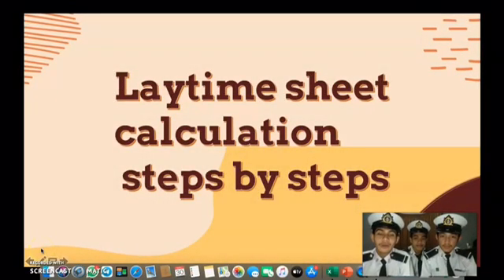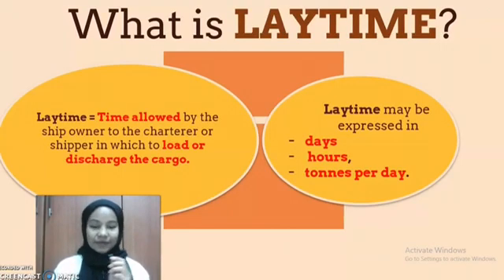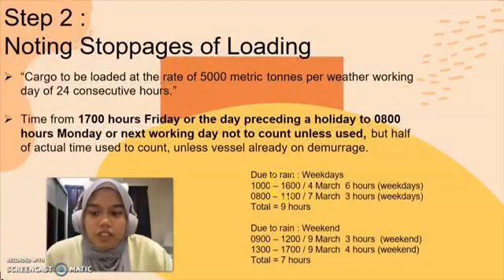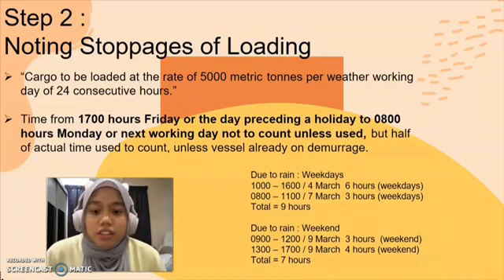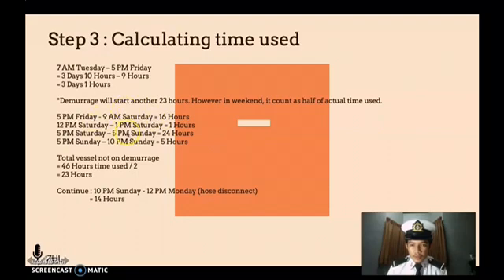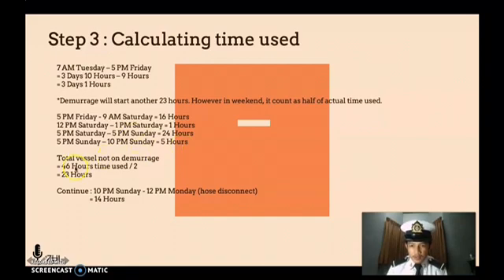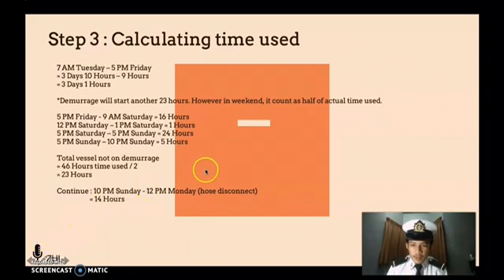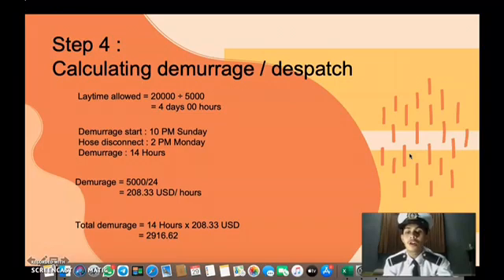BROKER GROUP 1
Laytime Sheet Calculation Step by Step